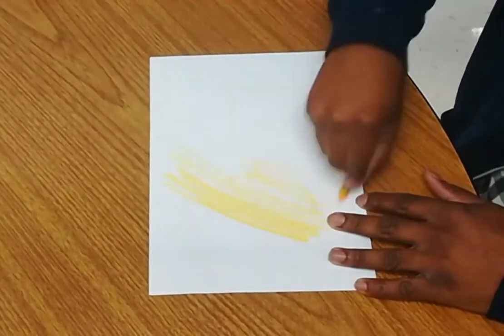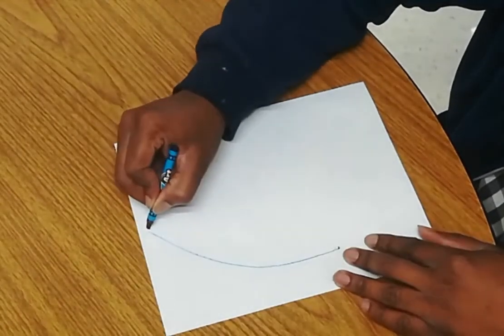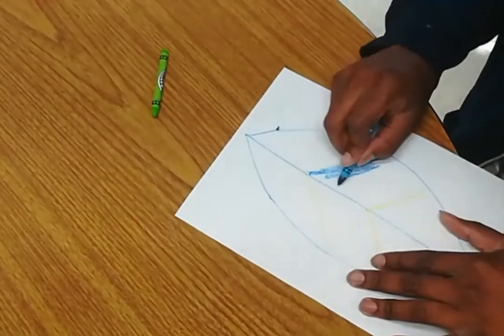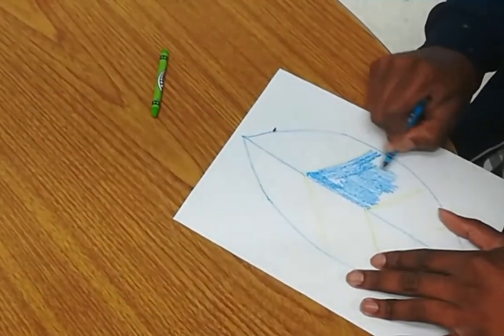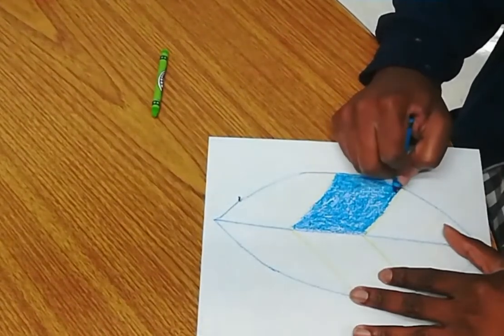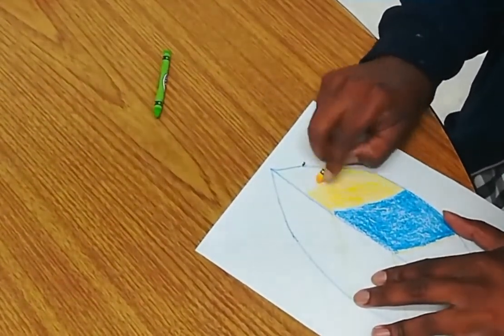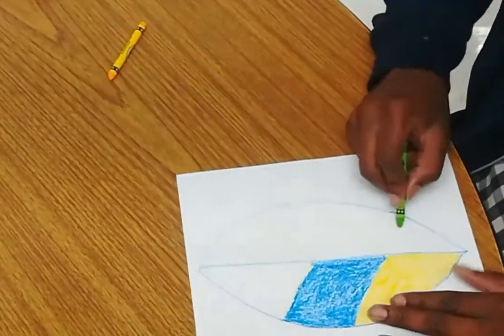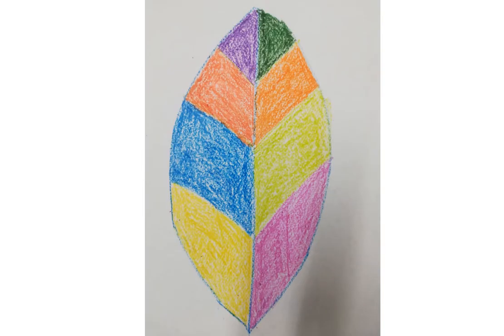How to use crayons: The Right Way!